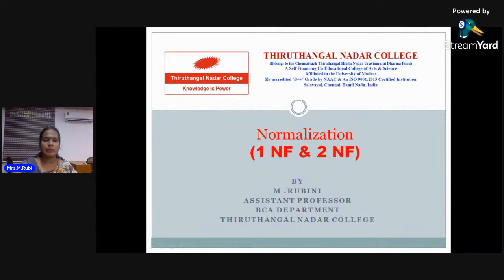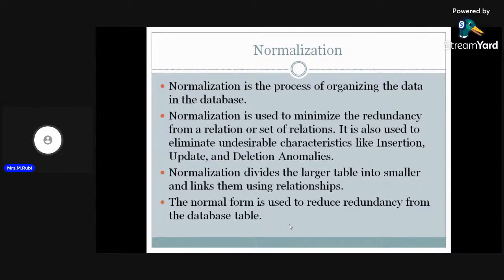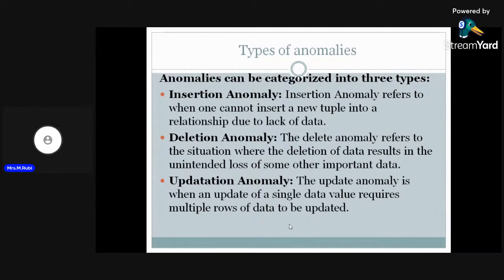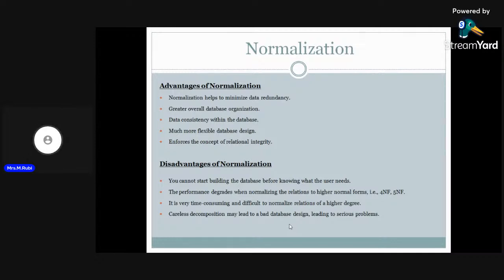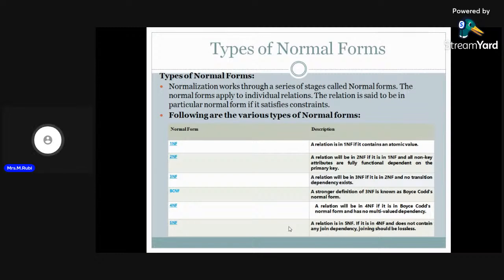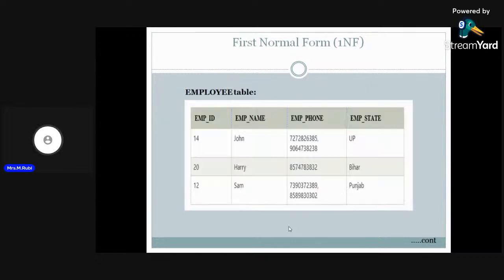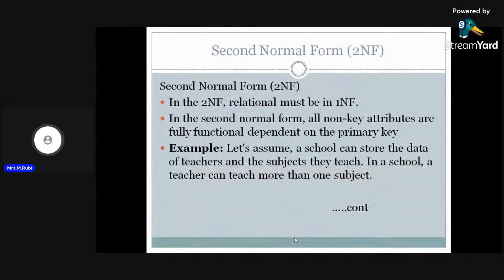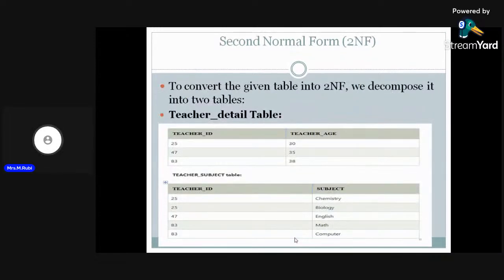Normalization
1NF & 2NF